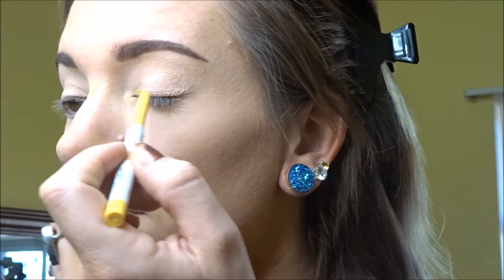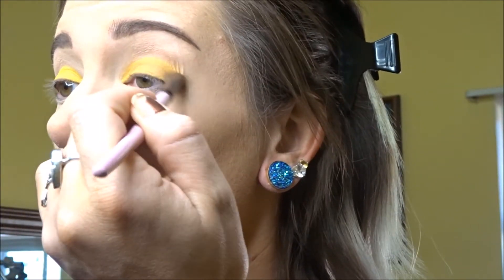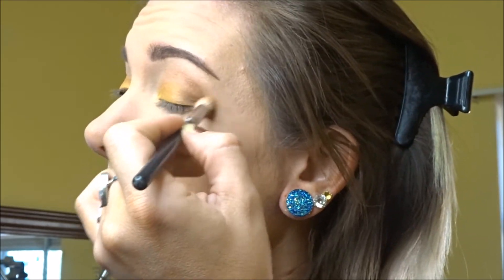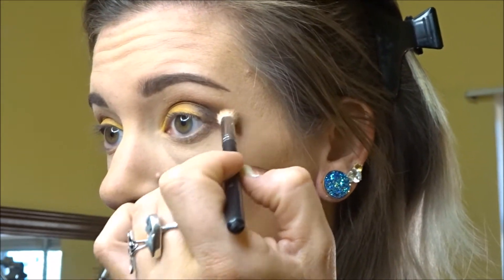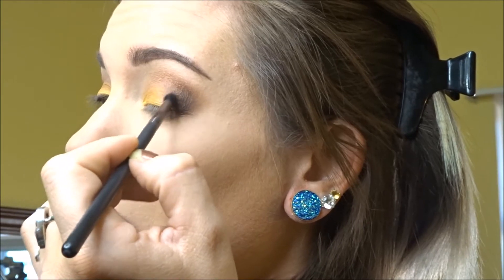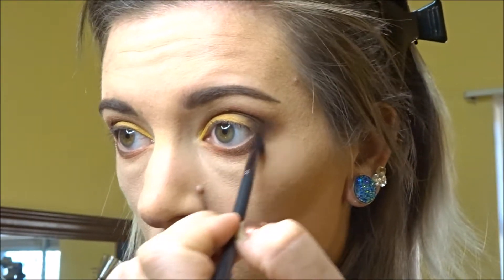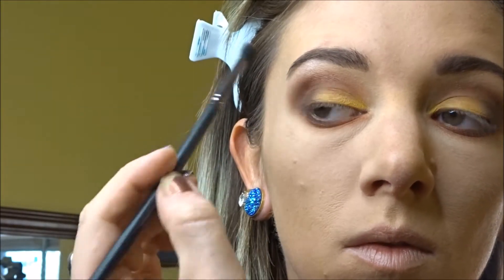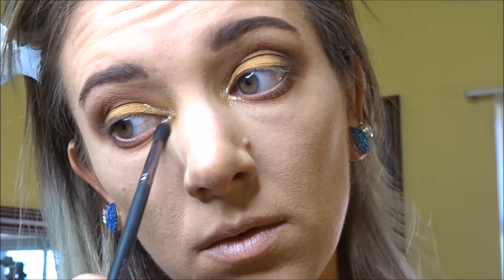Mustard Smokey Eye Tutorial - Miss Molly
Hey guys!!

Welcome back ! - This little video is all about the color yellow and not so yellow tones with some glitter thrown in ! - I really hope you all like the video and enjoy! -

I will see you all in my next video !

Make sure to like it and follow!!